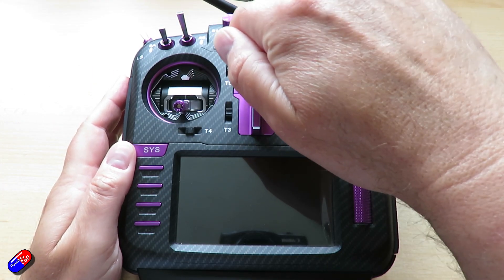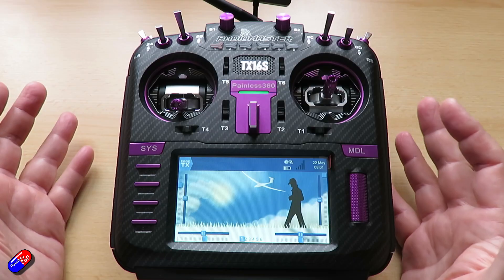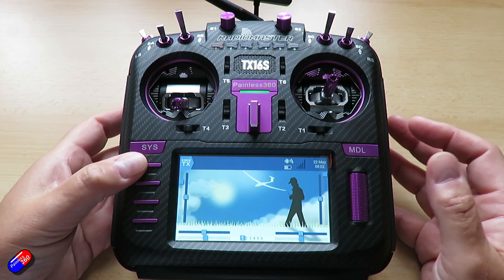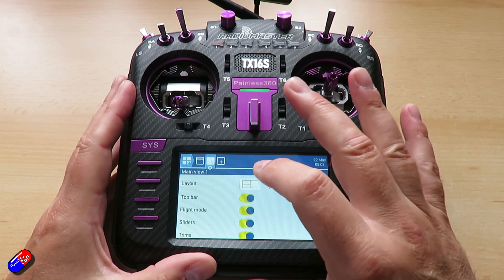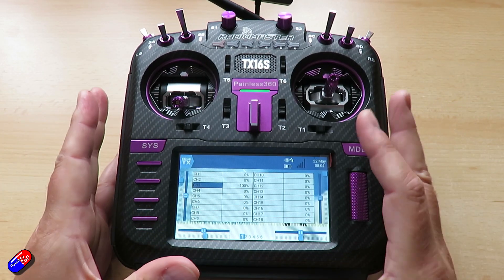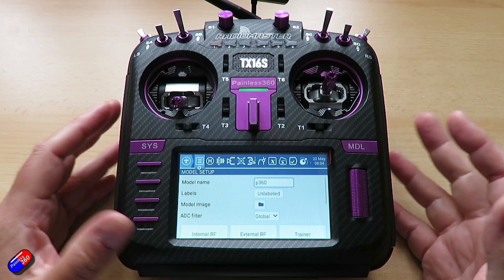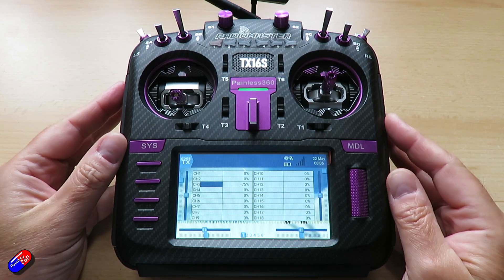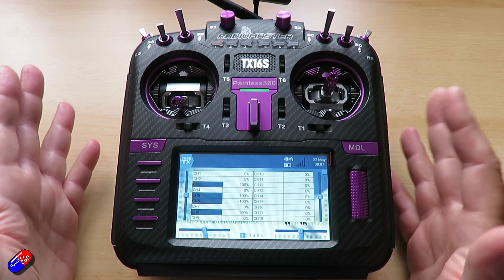How to easily navigate around an EdgeTX colour radio (EdgeTX for Beginners 2025)